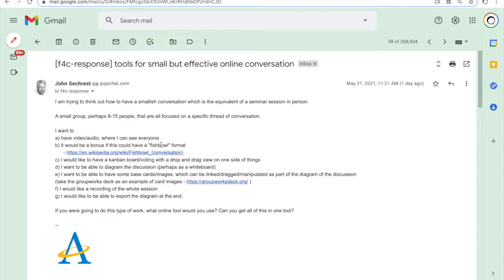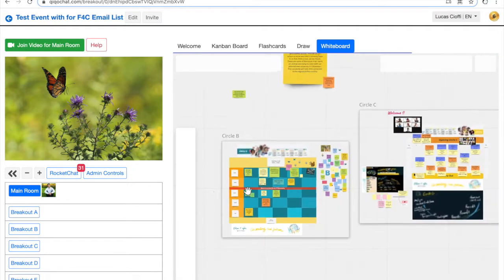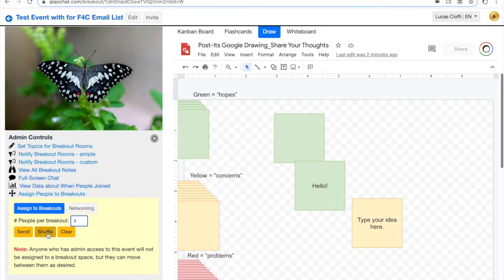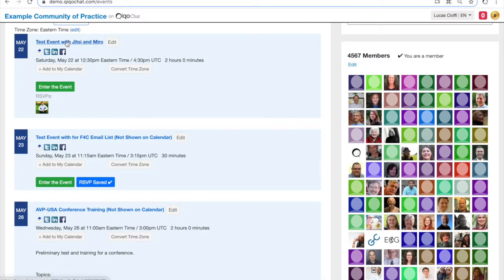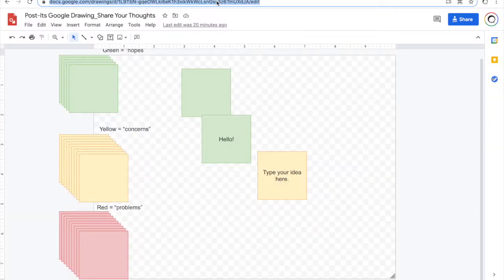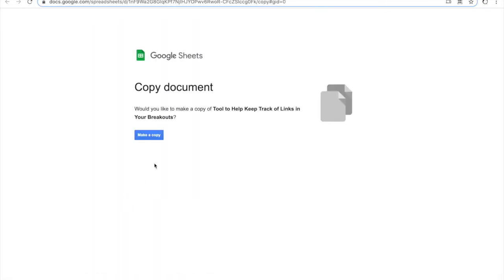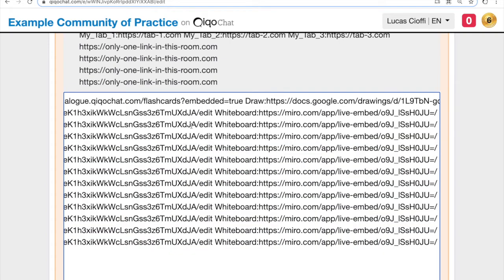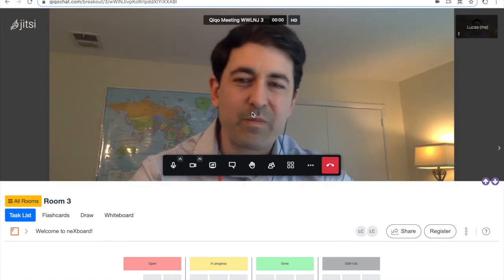Use Qiqo to Combine Zoom, Miro, Jitsi, Google Drawings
This is an example of what you can do with Qiqo.

Here is the link to our open office hours each week